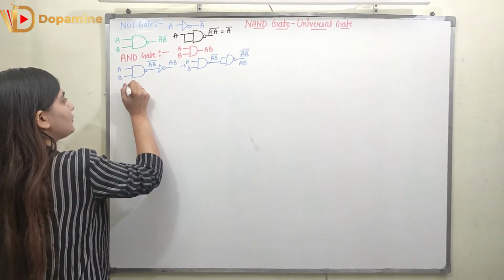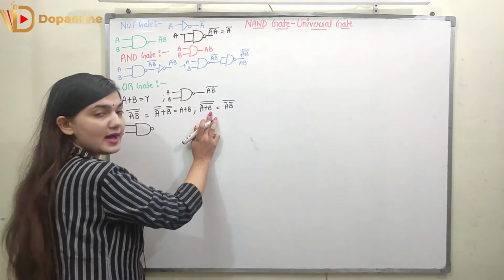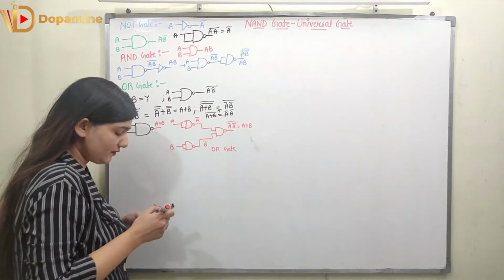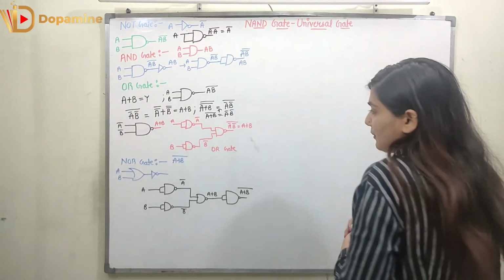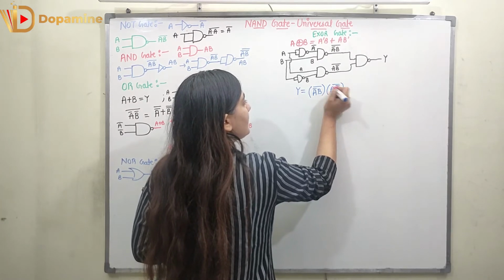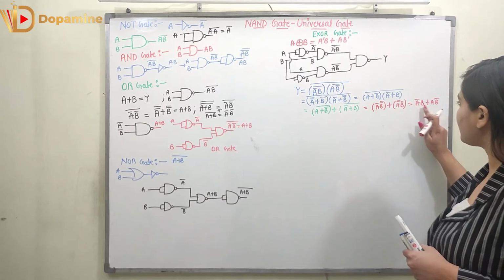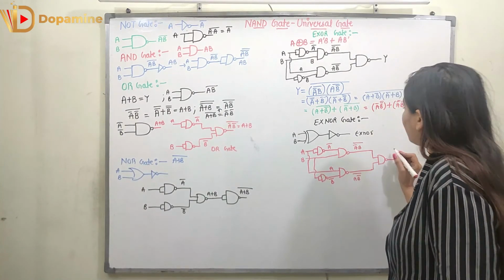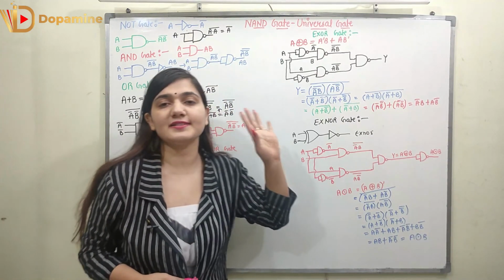NAND Gate as a Universal Gate English